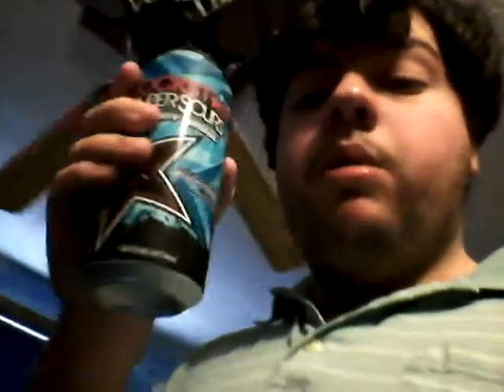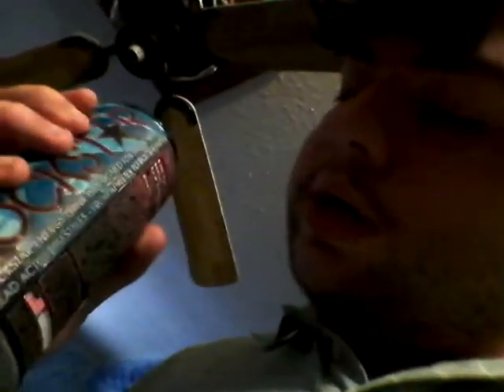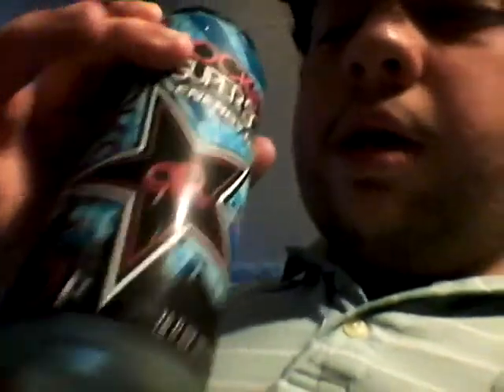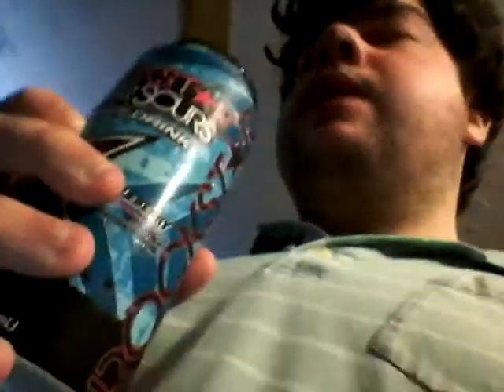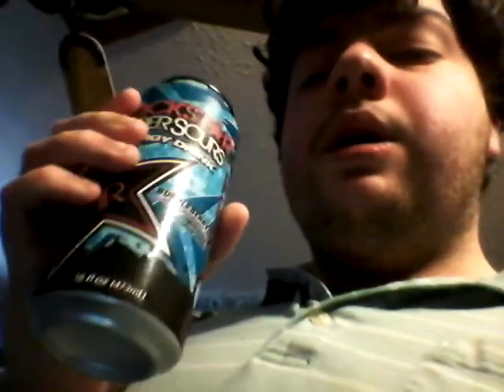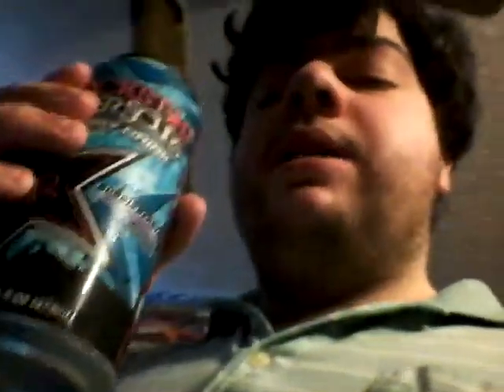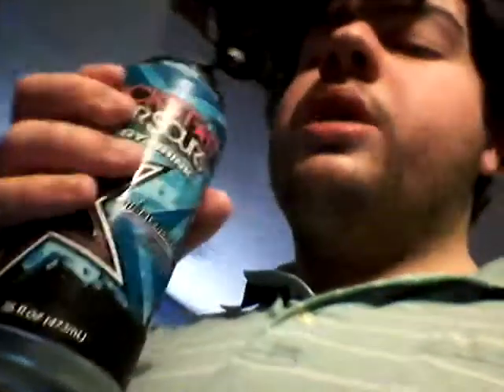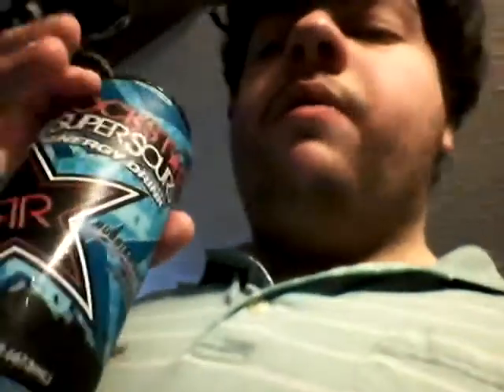Deadcarpet Energy Drink Reviews - Bubbleberry Rockstar Supersours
I review the Bubbleberry Rockstar Supersours energy drink. This is my 50th energy drink review.